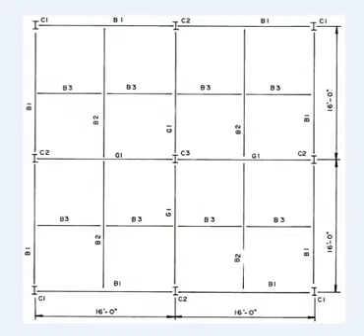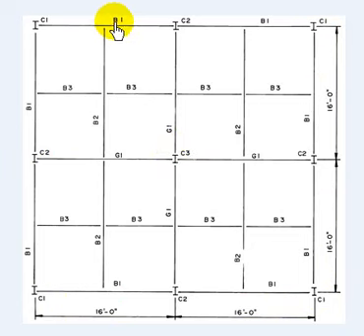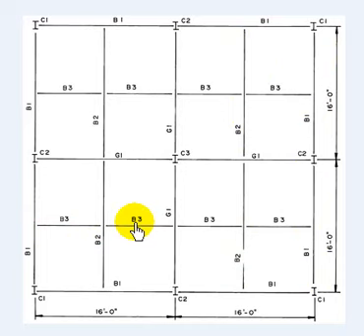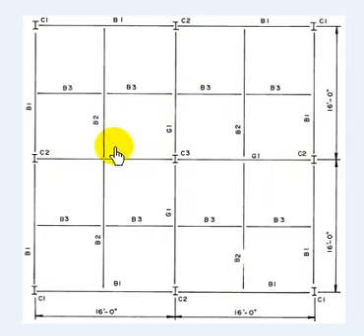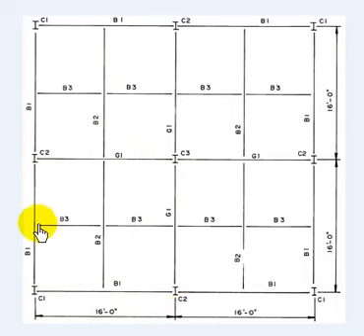How To Read a Steel Erection Plan